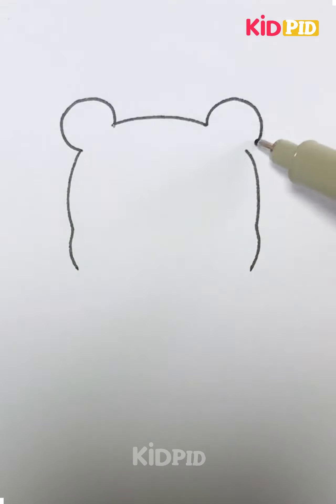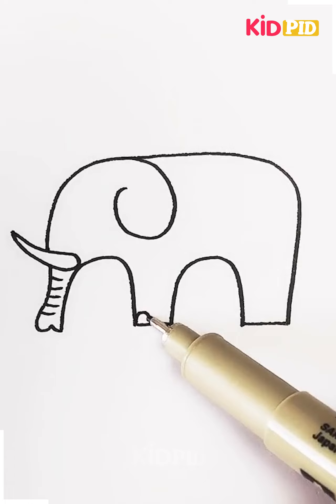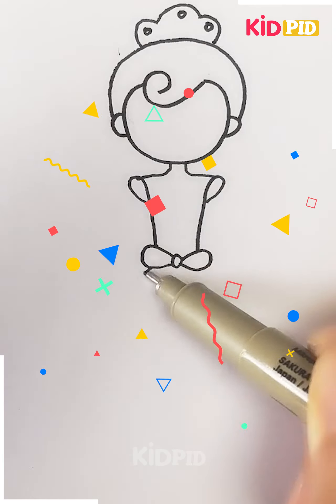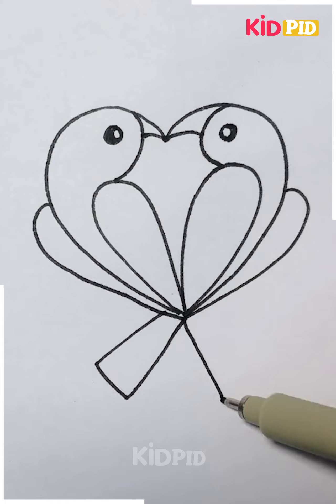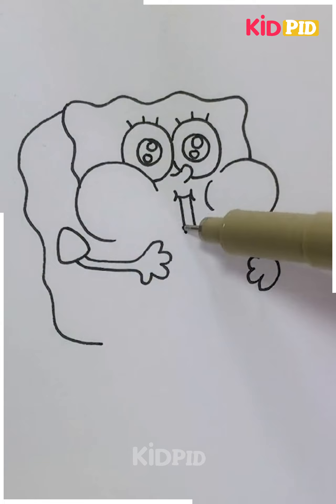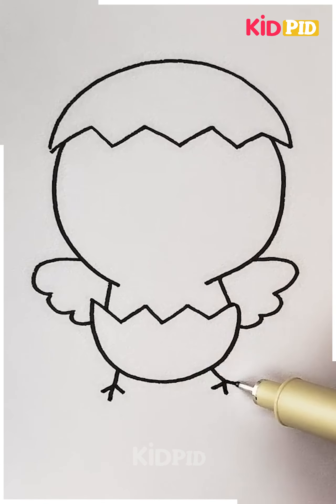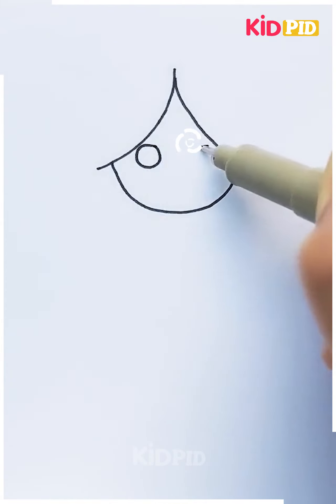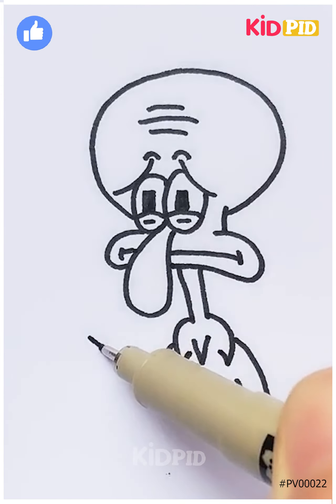Cute & Easy Animal Drawing Ideas | Pencil Drawing Ideas For Beginners